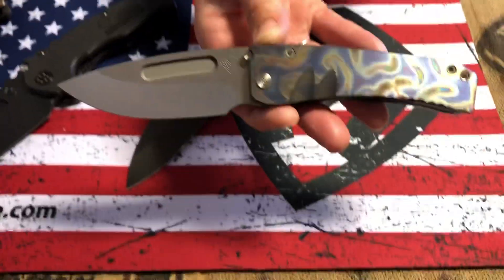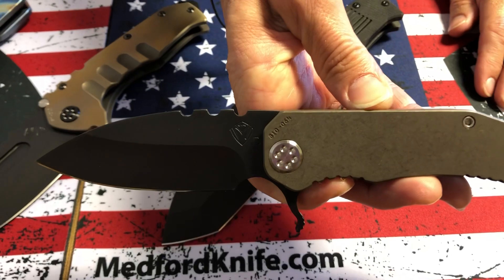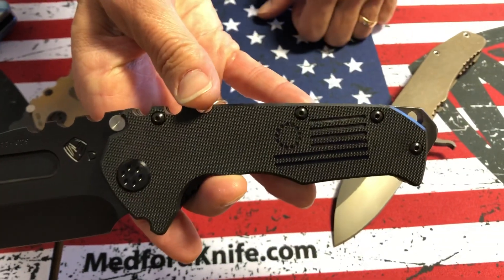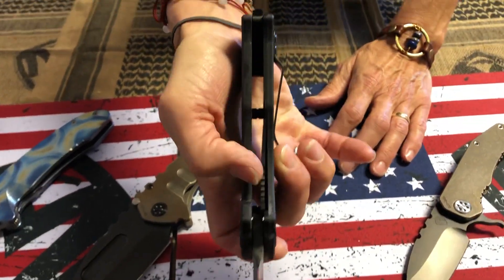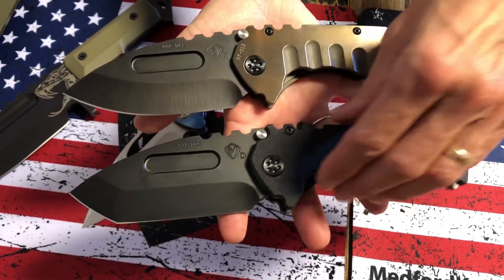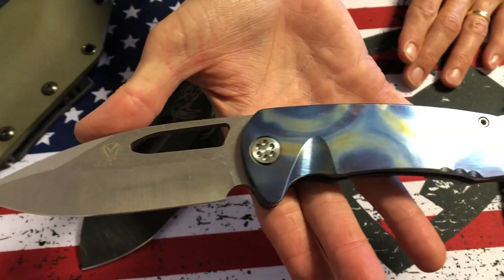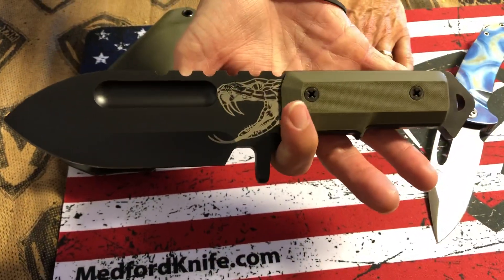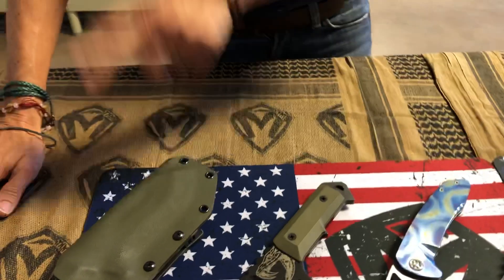Sharp Edge Depot in Williamsburg, Iowa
Midi Marauder DP Faced/Flamed; 187 Flipper PVD/Bronze; Scout M/P Black-Out; Praetorian "T" 3V PVD DP w/Faced&Bronze; On Belay w/Blue Faced&Flamed; Seawolf PVD w/OD Green Handles "Vyper" Engraved on Blade...